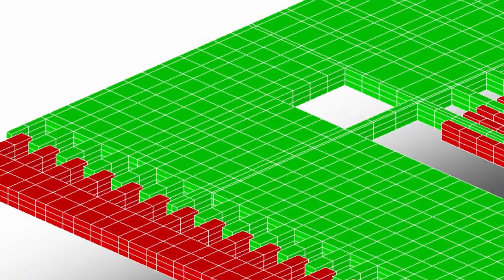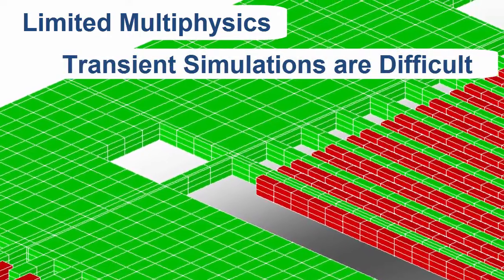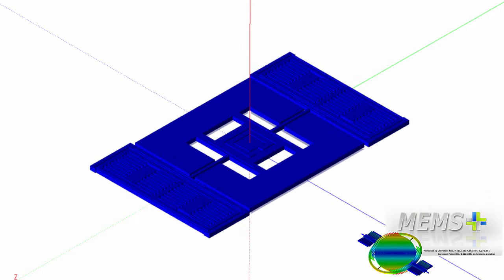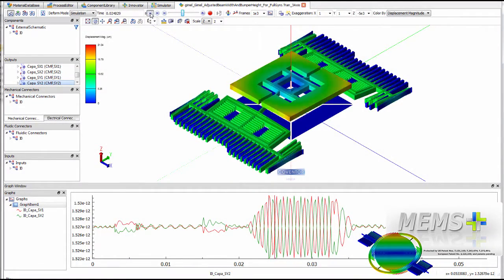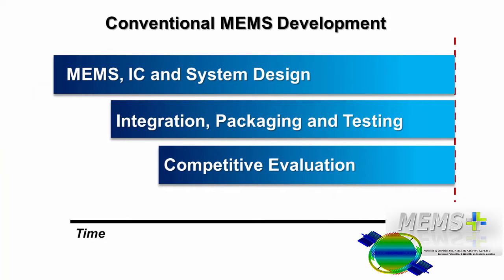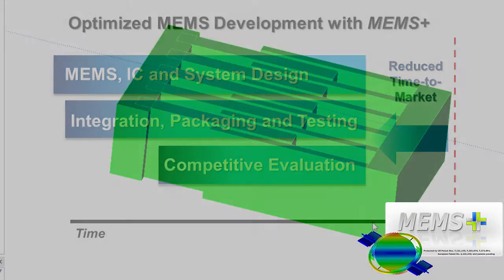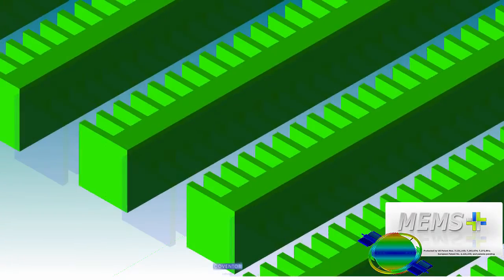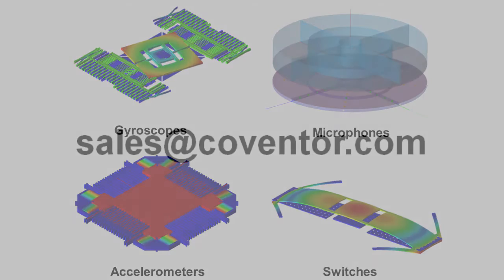Quick Intro to Coventor MEMS+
Coventor MEMS+® is a software environment for engineers who design MEMS and integrate MEMS with CMOS electronics and packaging. Learn how this powerful, innovative tool can accelerate your MEMS development project.